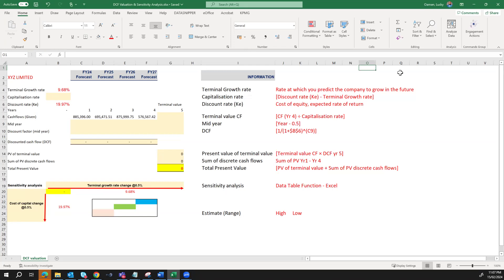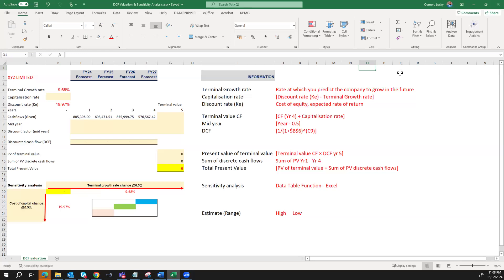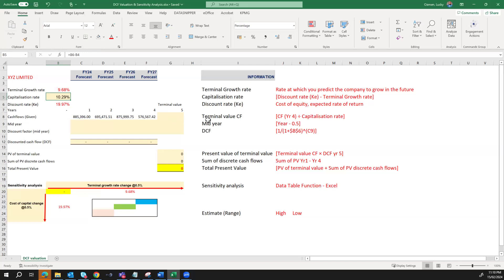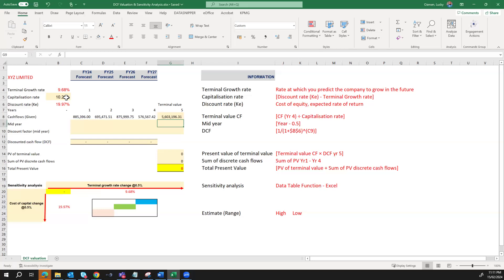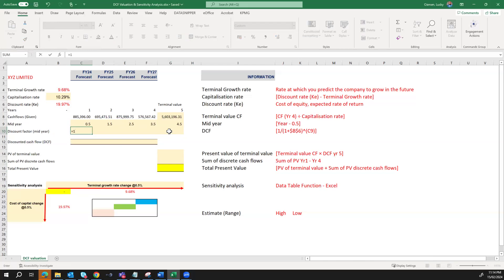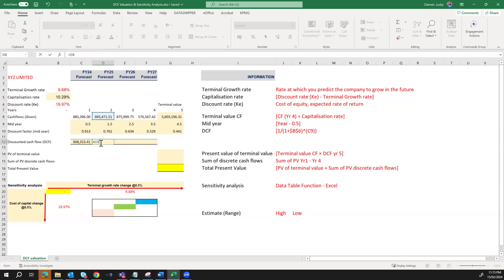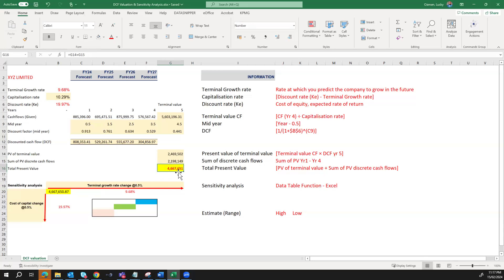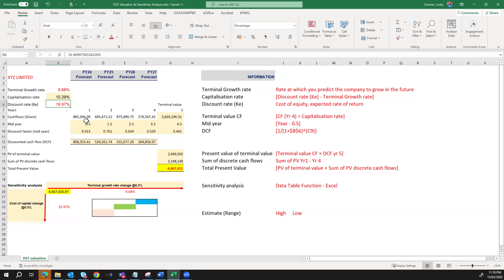Company Valuation & Sensitivity Analysis using Data Table in Excel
Happy Valentine!!!

As accountant you may want to know how sensitive or volatile the value of an investment or company valuation is to various data inputs and assumptions used in the valuation. In this video, we have calculated the value of a fictitious company (XYZ Limited) using the DCF valuation approach and have calculate Sensitivity Analysis of the value of the company to changes in the company's terminal growth rate and discount rate (cost of capital). We have done this sensitivity analysis using the DATA TABLE function using Microsoft excel.

Sensitivity Analysis is a tool used in financial modelling to analyse how the different values of a set of independent variables affect a specific dependent variable under certain specific conditions.

Happy viewing and see you in my next video.

Chapters
0:00 - Introduction
0:56 - Company valuation
7:43 - Sensitivity analysis

Happy viewing and see you in next video.